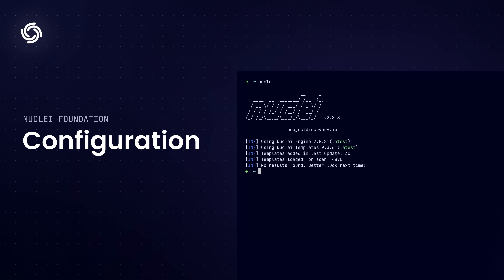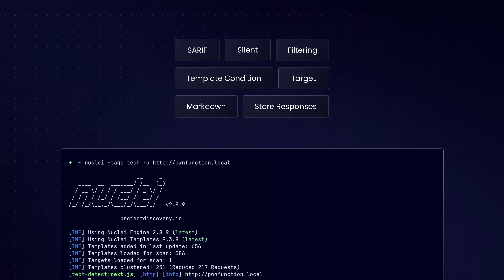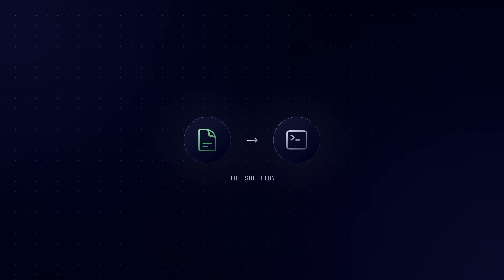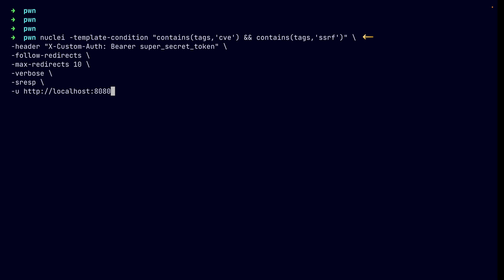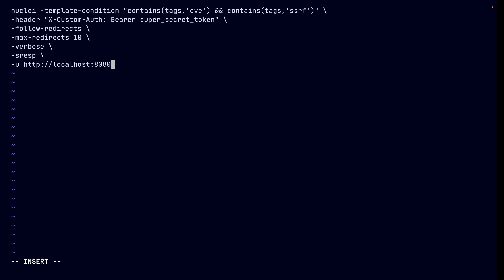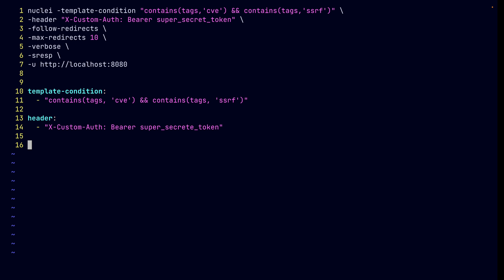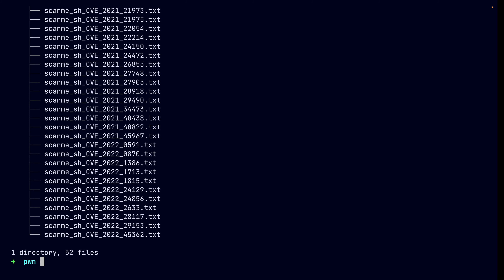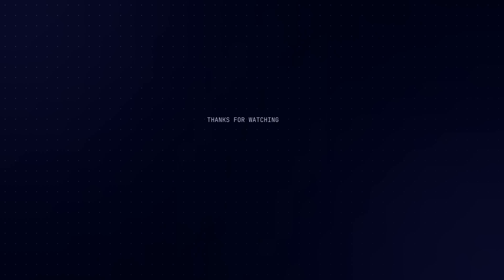Nuclei Config files to the Rescue!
In this video, we are going to learn about config files in Nuclei

📜 Chapters
00:00 Welcome
00:12 What we’ll cover
00:42 The Problem
01:00 The Solution
02:08 Example command
03:37 Writing the config file
04:50 Testing it out!